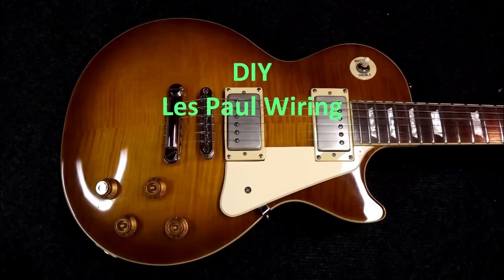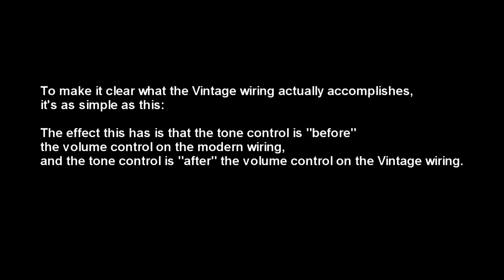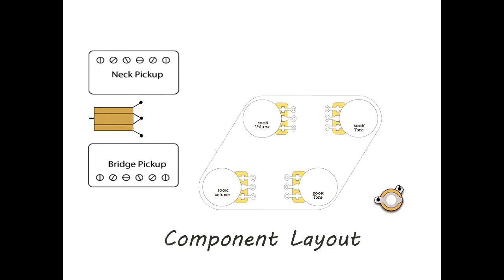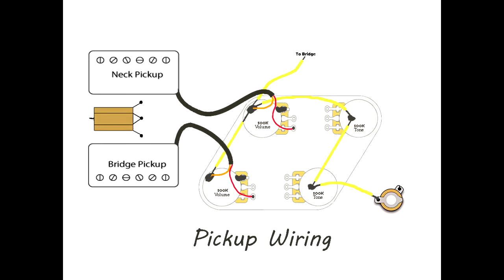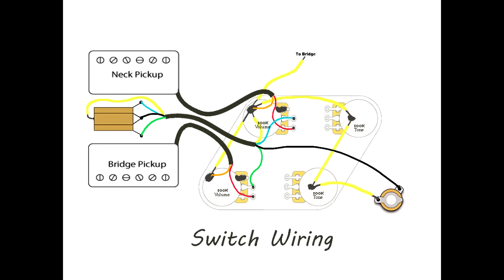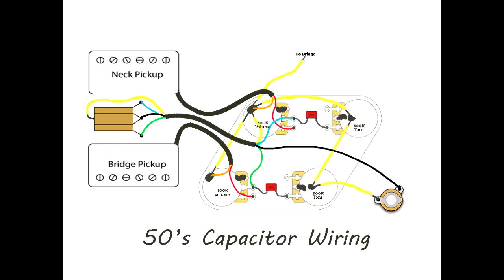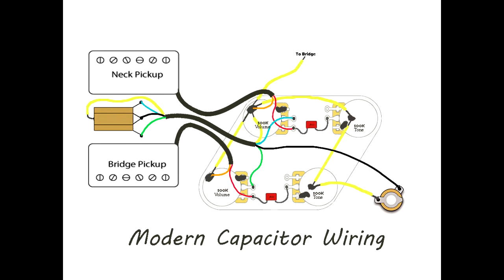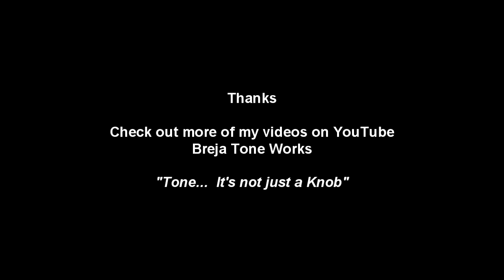DIY Les Paul Wiring - Vintage versus Modern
Another Breja Tone Works DIY video.  This video shows how to wire a Les Paul or SG type guitar using the two most comment schemes - Vintage (50's) or Modern.  I do explain a bit about the differences but encourage you to read more if you're interested.  If you want to jump right to the wiring diagrams, go to 1:39.